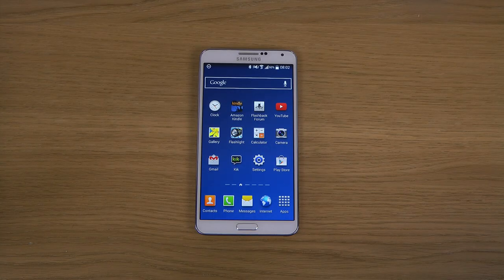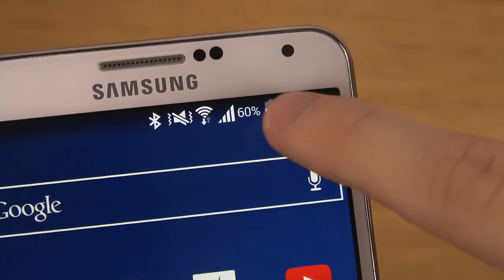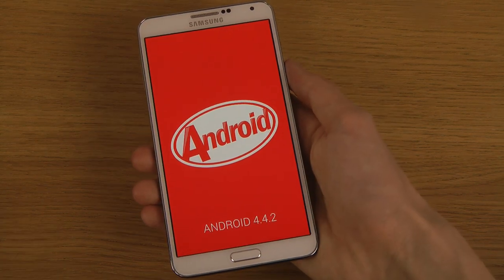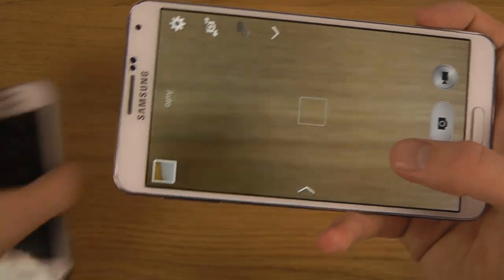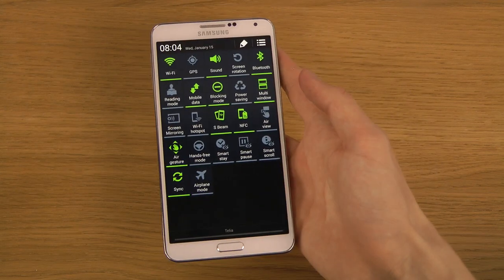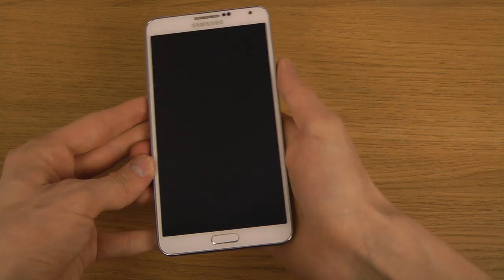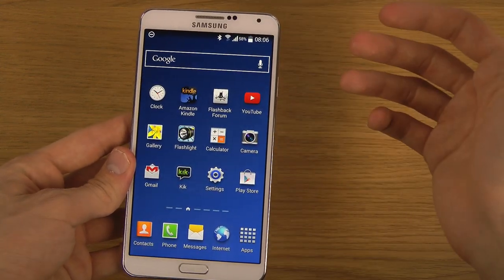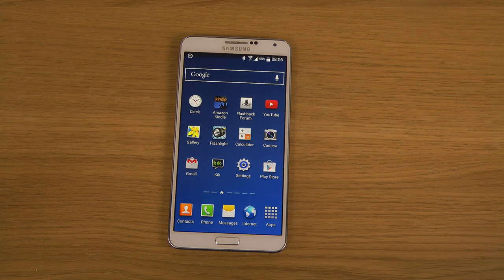Samsung Galaxy Note 3 Official Android 4.4.2 KitKat - Preview